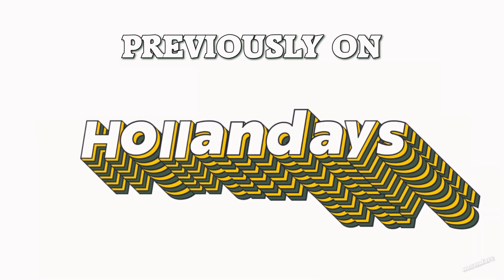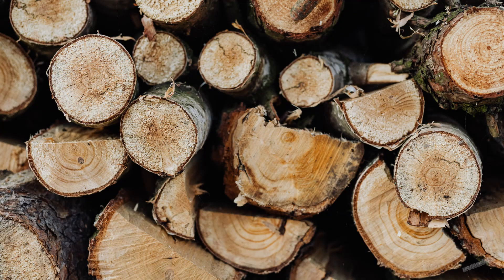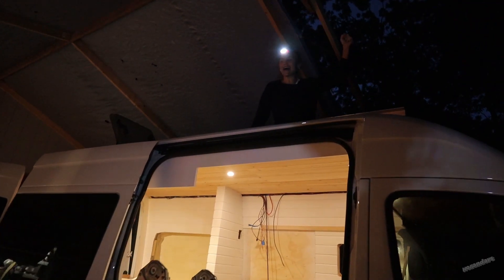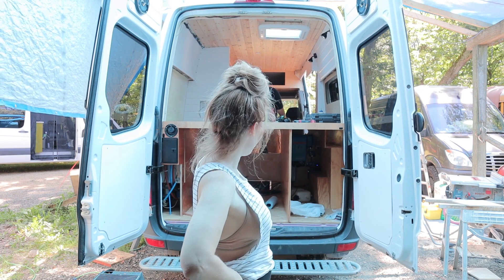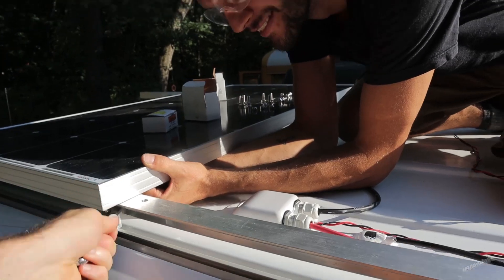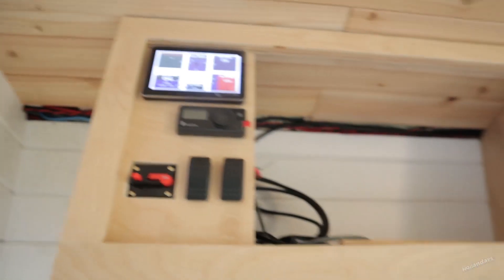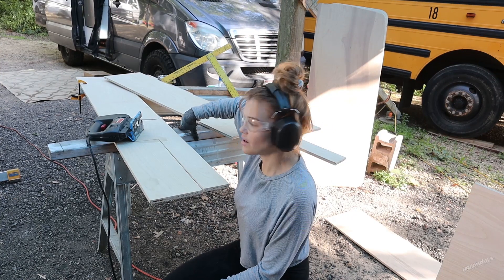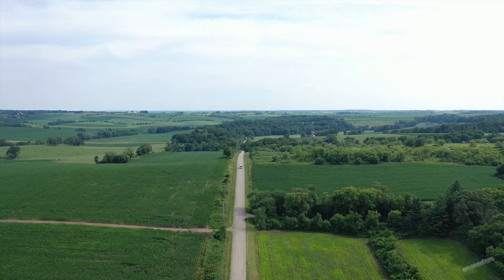DIY Van Build: BUILDING A BIKE BOX and OUR FIRST SPONSOR! WeBoost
THANK YOU WEBOOST FOR SAVING THIS VIDEO!!! ;)
Need Wifi on the ROAD- haha needless to say WE DO 😏
checkout WEBOOST
WeBoost Drive 4G X
Reaches far away cell towers
Boosts multiple users/devices
Ideal for passenger cars/SUVs
Good booster for remote areas

Music Bed:
Briggs- Mike Mains and the Branches
New Times feat Zuma- Layup
Tonight- Animal Island
No Worries- Animal Island
Boss- LG
New Orleans- Jamie Lono
I Know What I Want- Flyers
Last Forever- Goldenface
Heaven Down- Tim Halperin

Hey Y'all!
Holland Roden here :0
Welcome!!!
I'm on a 90 day journey in BEAUTIFUL Wisconsin building my tiny house on wheels aka my 144 sprinter van with no building experience.

For the last decade, some of you have known me as Lydia Martin on 'Teen Wolf'.
For my next slice of life, I will be making memories on the road vanlife femalevanbuild and so eager for you to join in on the adventure!

This is a lifestyle (among yurts, earthshipping, and sail boats) that I have been yearning to jump into for a few years now.

You Tube was a refuge for me during a time when I wasn't available to drop what I was doing and build my own van. Van Builds were MY favorite TV shows every week- & NOW- I want to pass the torch to anyone looking to get out of their own head, hopefully get inspired, and learn a thing or two in my van build.

Fievel and I will be waiting
Waves and Wags,
Holland and Fievel

Maxx Air Deluxe Fan with Remote~
Shore Power Adapter~
Natures Head Toilet~
Peat Moss~

TESLA BATTERIES
TESLA BMS
Contactors
*Victron Energy Orion 24/12-40A Converter~
*Digi Key Current Transducer
*Digi Key CT Connector
*Digi Ket CT Pins
*Victron MultiPlus 24/3000/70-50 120V VE.Bus Inverter Charger~
*Heating Pad~
*Technology Research 41300 30 Amp Transfer Switch~
*KRXNY 2000W Pure Sine Wave Power Inverter 12V DC to 110V 120V~
*Alternator Charge Fuse
*Fuse Main Battery~
*Disconnect Switch~
*Bus Bar, Bus Bar Cover, VE to USB
12v Fuse Block~
*Battery Disconnect~

-SPRAY FOAM CAN DEF BE TRICKY WITH VAN METAL WALLS! DEF DO SOME RESEARCH FOR YOUR AREA
INSULATION
*GAPS AND CRACKS!~
*MINERAL WOOL~

PLYWOOD 3/4 Birch 4x8ft ~

-FLARES FROM FLARESPACE
YOU HAVE TO THEN HAVE YOUR FLARES PAINTED TO MATCH YOUR VAN COLOR
3M Auto Glass Urethane Windshield Adhesive, 08693, 10.5 fl oz Cartridge~

*Windows T Vent~
*Windows Port Hole~

~~Flooring and Walls~~
GO to previous video for items
FLOOR PROCESS:
you take thin cork board sheets (not mentioned above) and cut into strips to level out floor we glued that with 3M 77 adhesive then you put silicone down then the foam board then the liquid nails then the sub floor which is the floor you work on for the building process as not to ruin your actual floor going in
WALLS:
we just cut the plywood down into strips (more bendable than 2 by 4s) and since our walls are curved you get more wall space that way! we used clamps to then drill holes and then put in the screws. All listed above. Hope that helps!

Team
Builder Steve Meives @Freetired
Editor Mike Farron @mrmikefarron
Graphics Kait Reynolds @kait_reynolds
Engineer/Builder/ Steve's friend: Mike Deau (Mike Deau on You Tube)
and his wife Carrie Deau!